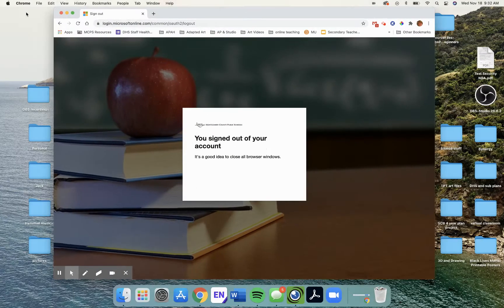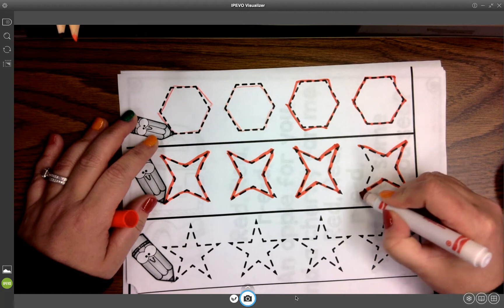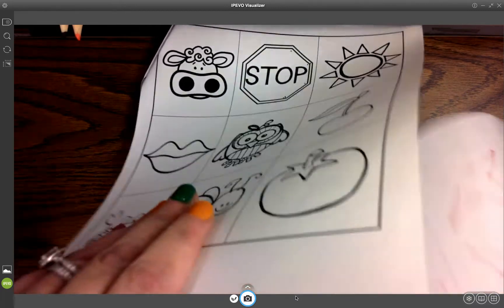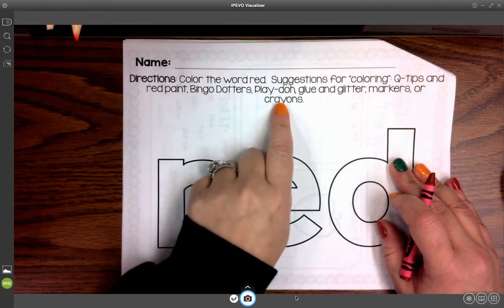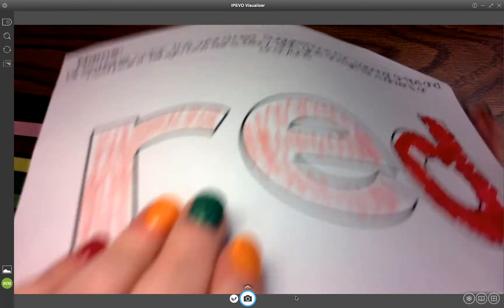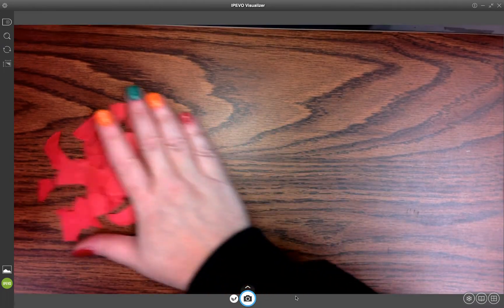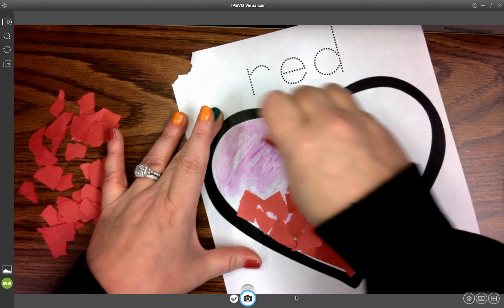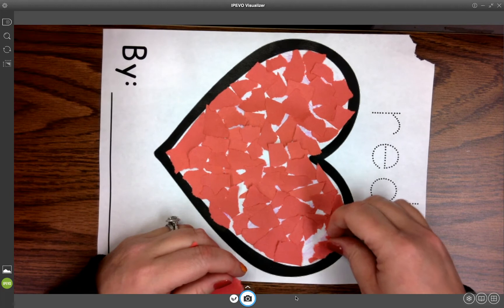SCB #24: Red and Letter X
Here is a link to the Red Song that I forgot to include